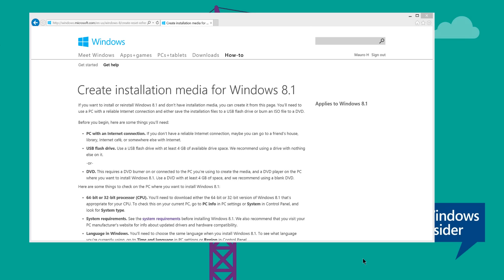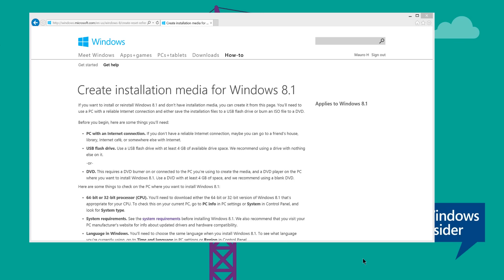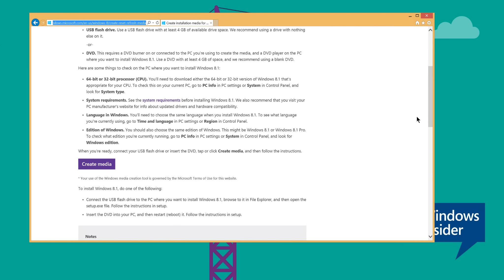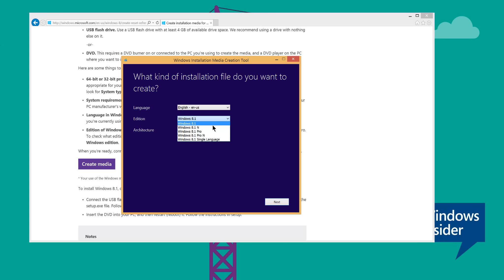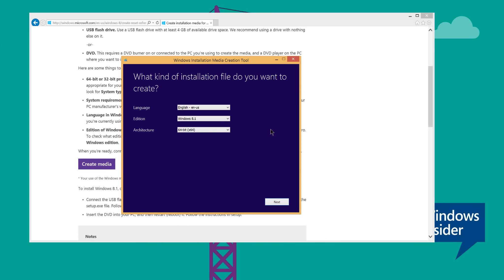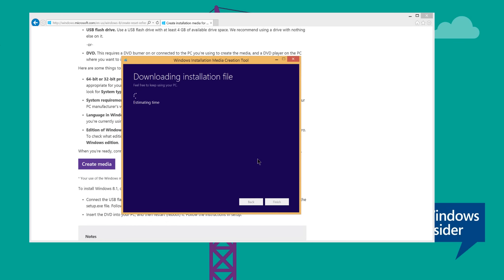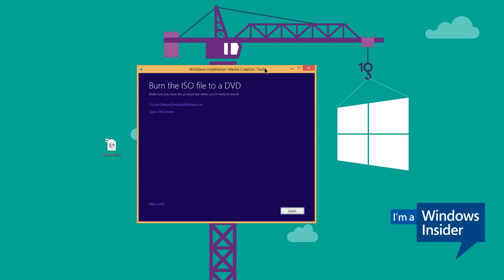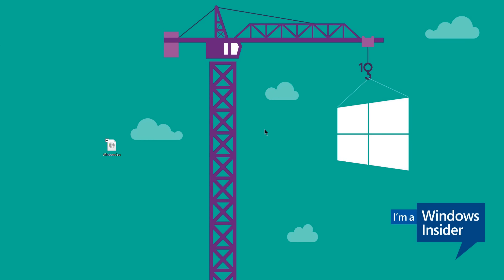Download Windows 8.1 ISO for free without product key and make bootable USB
Microsoft now lets users to download Windows 8.1 installation file to install, reinstall, or upgrade from Windows 7. So no more workarounds to get the installation files. This how-to guide will help you to download Windows 8.1 or Windows 8.1 Pro installation media using the Windows Installation Create Media Tool from Microsoft.